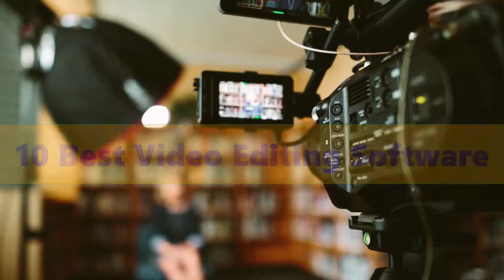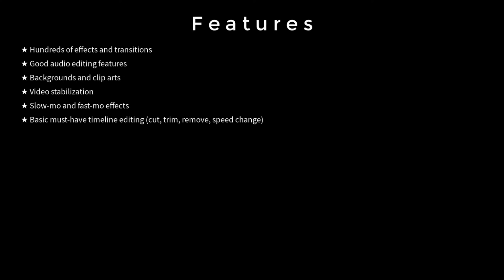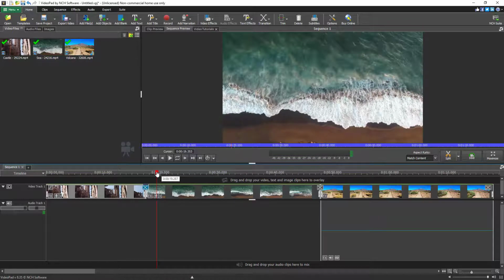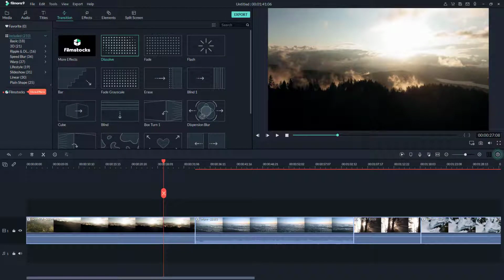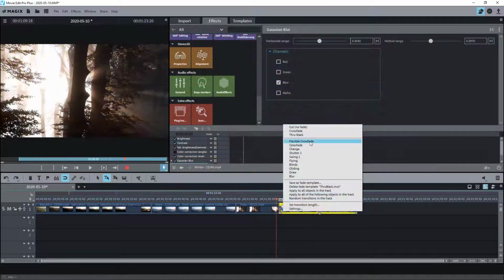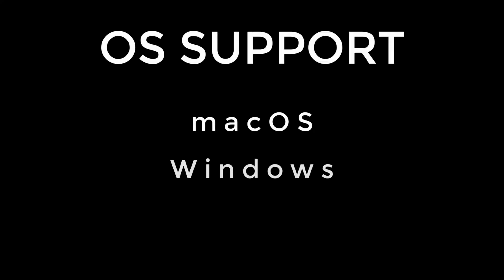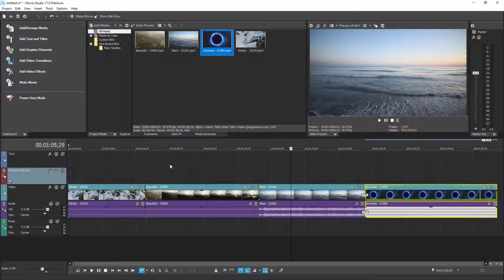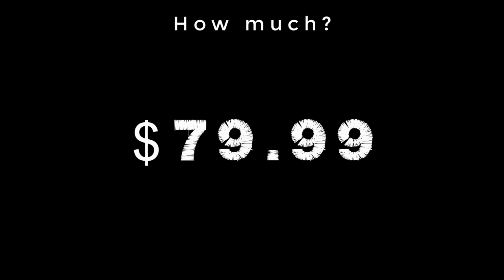Best Video Editing Software Under $100: Top 10 programs for 2020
Hi everyone. In this video, I would like to share my list of 10 best video editing software with a price tag of under $100.

The article contains a few more programs that you may like.